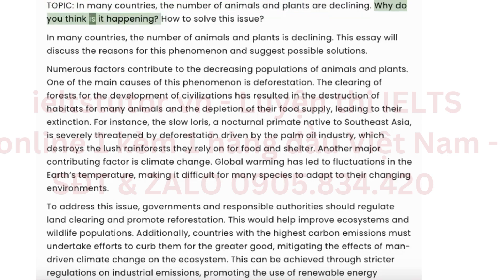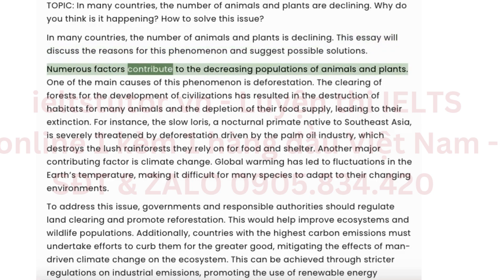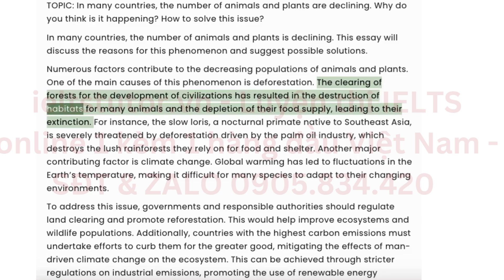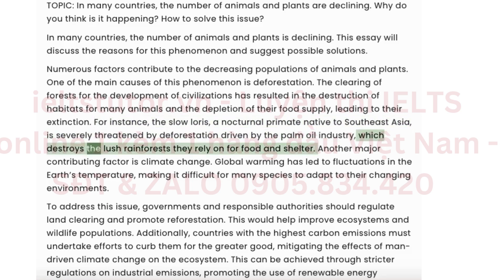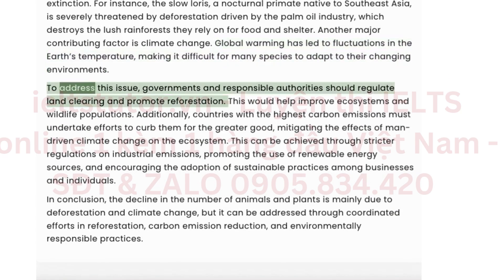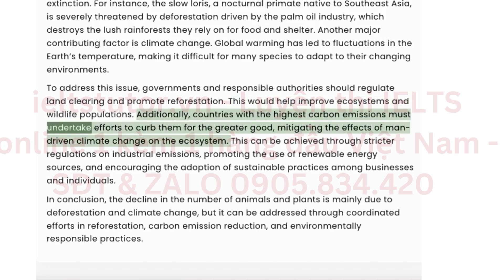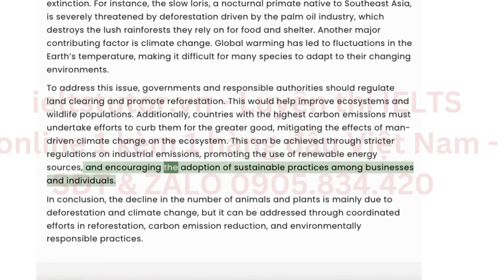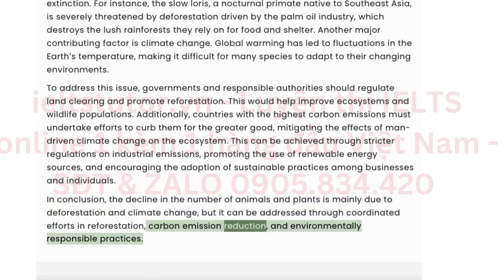Phân tích "In many countries, the number of animals and plants are declining Why do you think is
Phân tích "In many countries, the number of animals and plants are declining. Why do you think is it happening? How to solve this issue?" IELTS WRITING TASK 2
▶Xem kĩ nội dung đầy đủ bài hướng dẫn giải đề thi thật IELTS WRITING của IELTS TUTOR
▶ Khoá học IELTS online 1 kèm 1 đảm bảo đầu ra chuyên sâu từng kĩ năng (academic/general)
Ngoài ra IELTS TUTOR đang giveaway HOT: GIẢI 100 ĐỀ THI THẬT IELTS SPEAKING PART 2 ĐANG THI -  Điền form để nhận
IELTS TUTOR - Luyện thi IELTS ONLINE 1 kèm 1 đảm bảo đầu ra